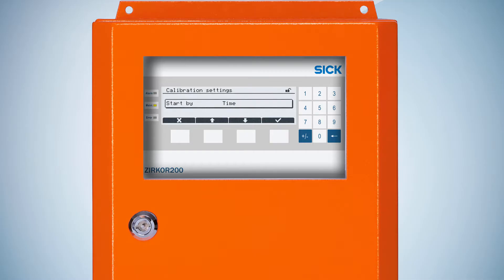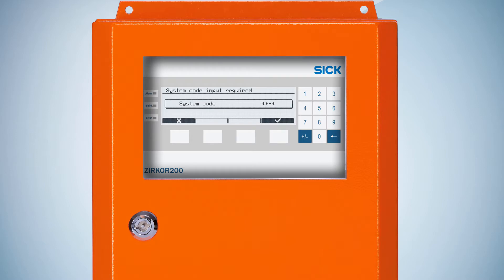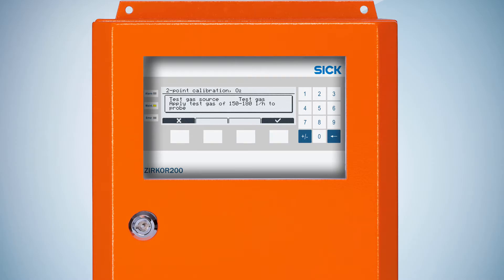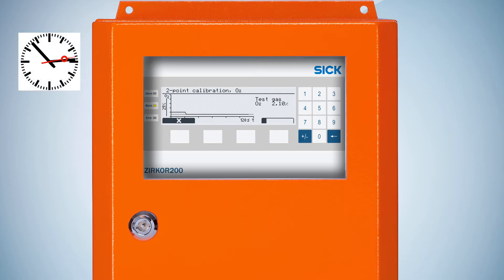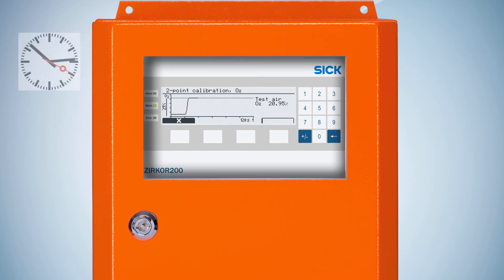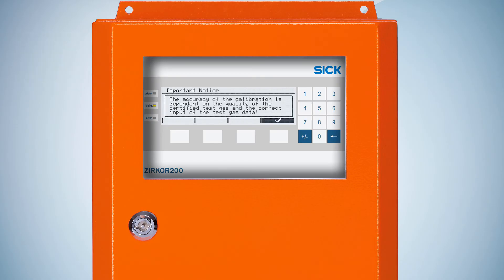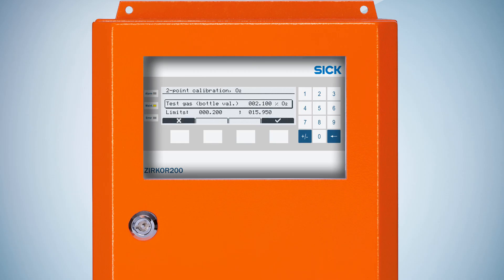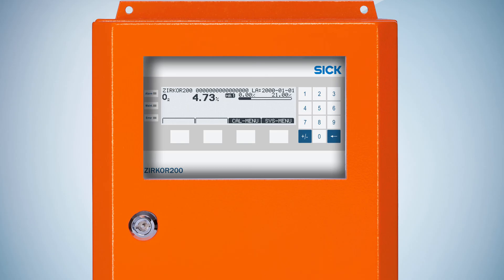Tutoriel ZIRKOR200 : Calibration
ATTENTION ! Activez les sous-titres dans la barre de lecture !

Cette vidéo montre comment calibrer le capteur O2 ZIRKOR200.